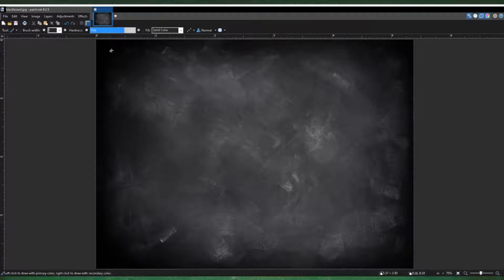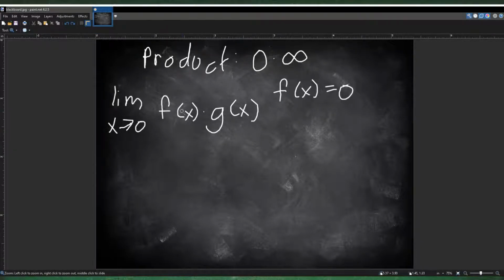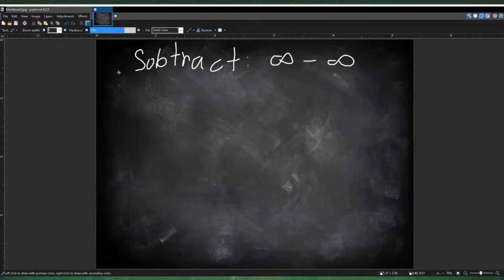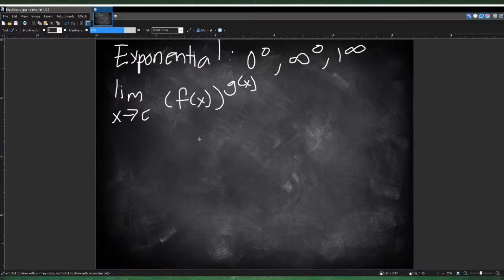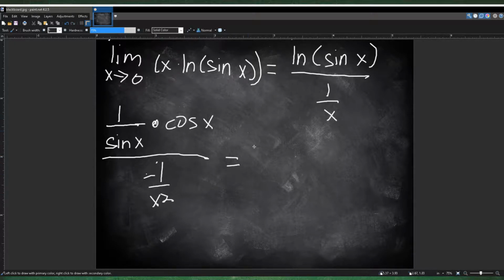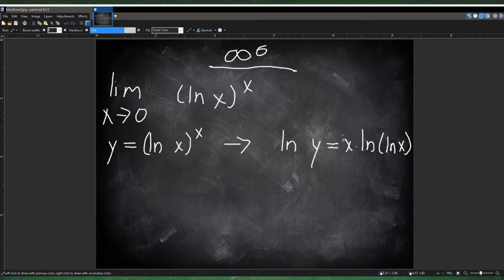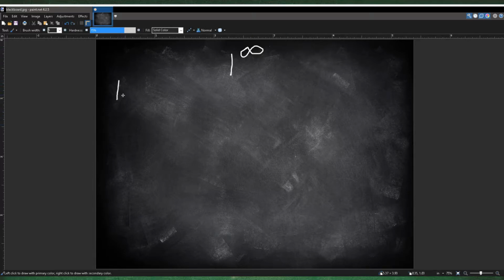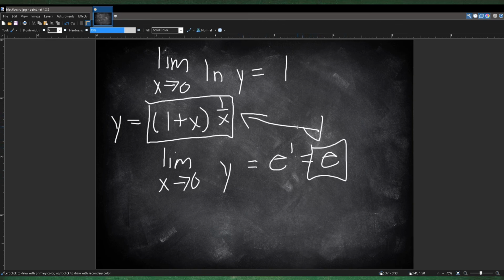Calculus: Chapter 2 Part 9: Indeterminates and L' Hopital Rule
This video covers the seven types of indeterminates and how to solve them using the L' Hopital Rule.

Content
Chapter 1: Introduction to Calculus
Chapter 2: Derivatives
Chapter 3: Integrals
Chapter 4: Sequences and Series